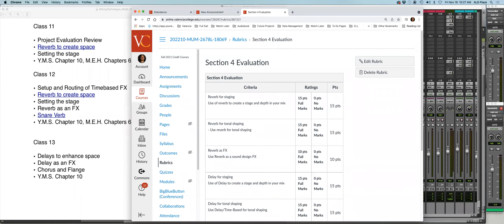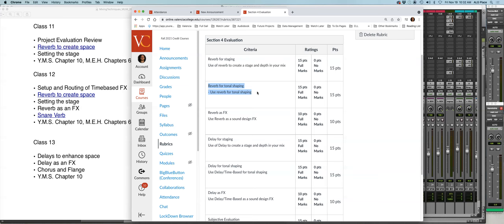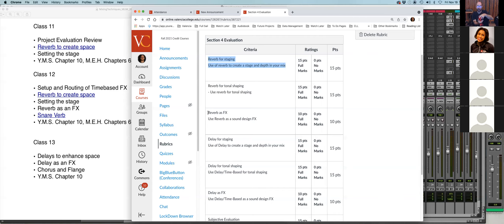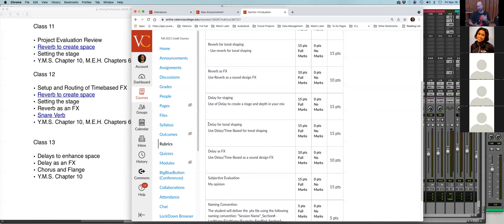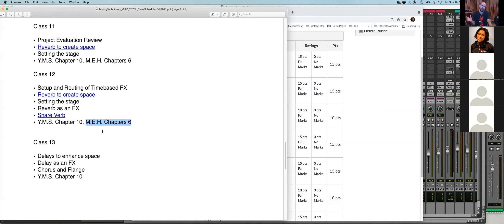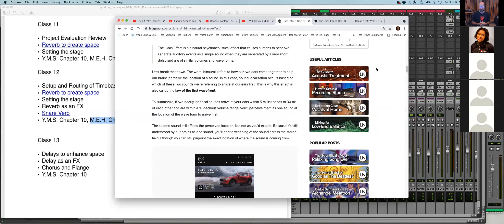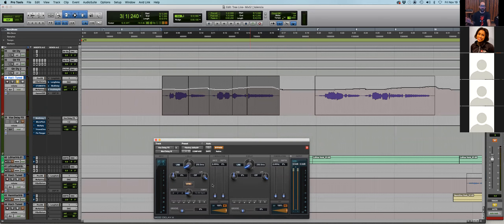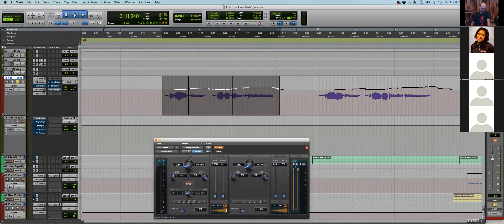Mixing Techniques 2021 11 19 Class 14 Delays & Other Timebased FX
Mixing Techniques 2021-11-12  Class 14 Delays & Other Time-based FX

This is the Third class in the series of Time-based FX. We start the discussion of using Delay and the other time-based FX. Their use is creating space and adding depth, as well as their rule in expanding the stereo image of a mix.